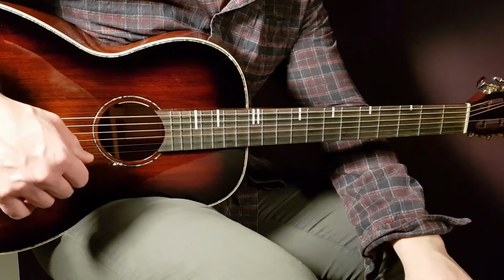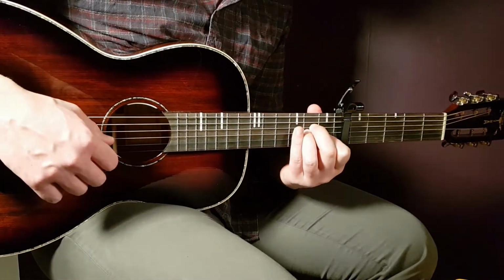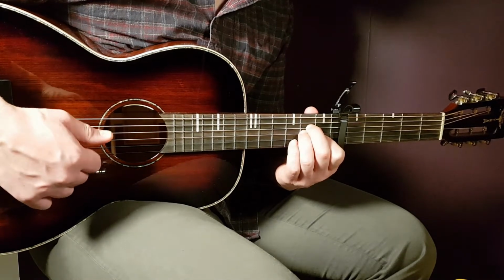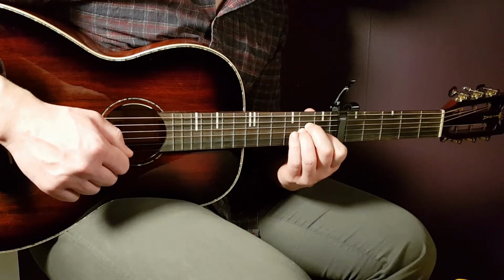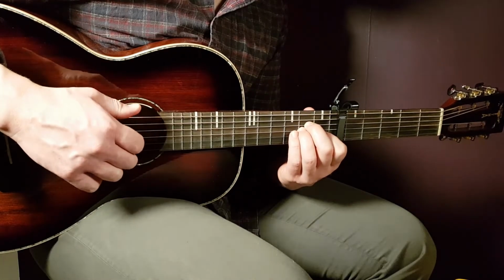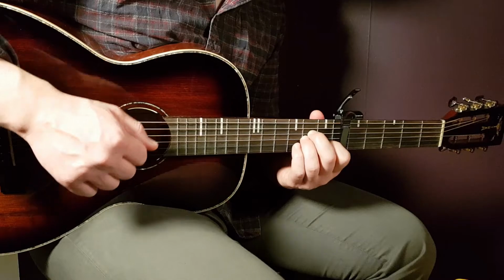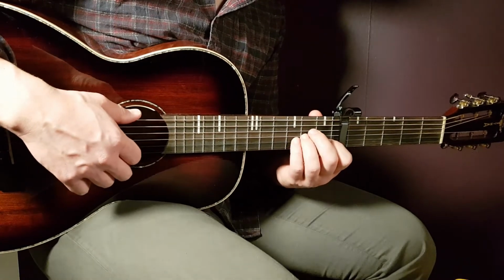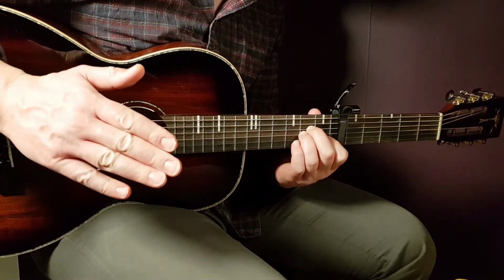How to play EMINEM - NEVER ENOUGH Acoustic Guitar Lesson - Tutorial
"Never Enough" by @eminem
Play tuned!